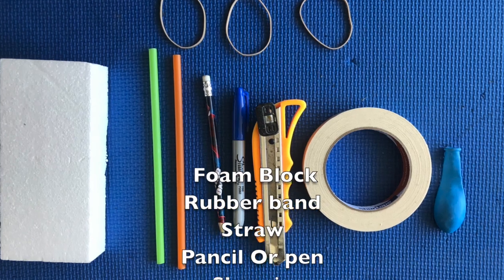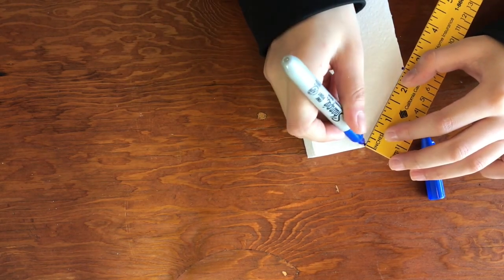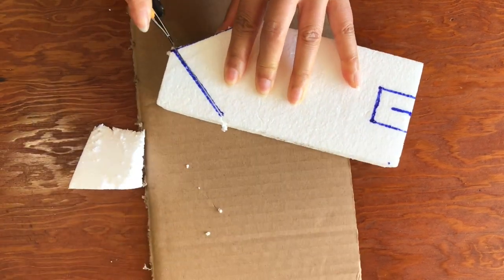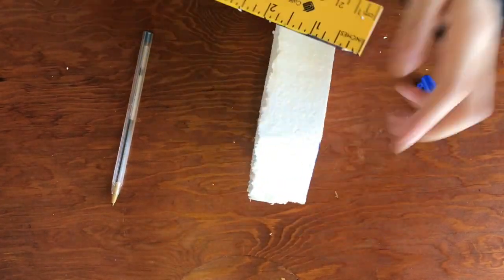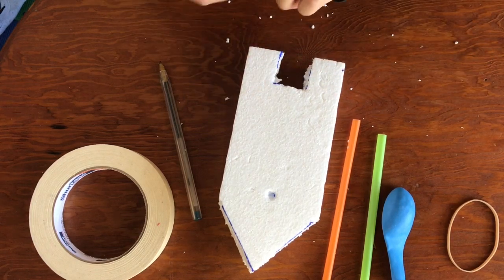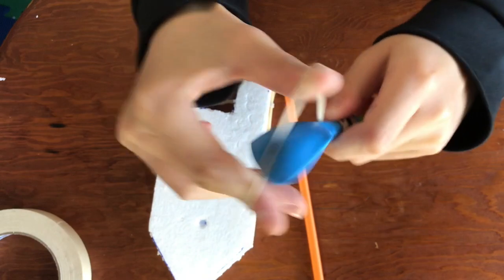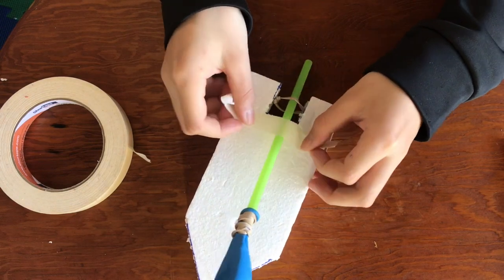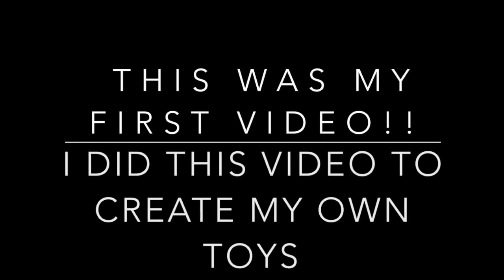Diy Float Boat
I make toys out of recycled materials.
Materials:
Styrofoam Block
Rubber Bands
Straw
Pen or pencil
Marker
Tape
Balloon